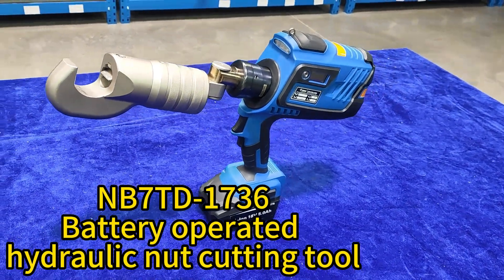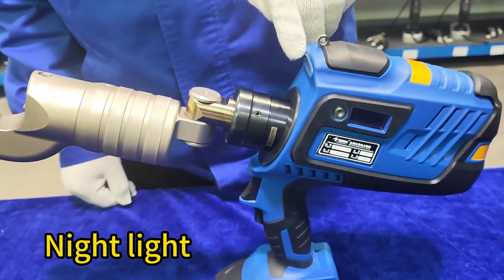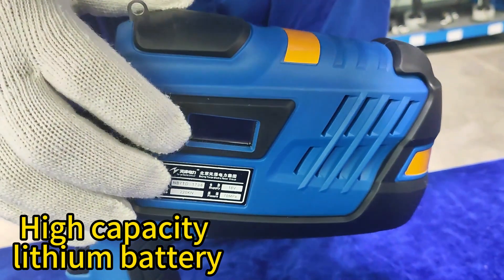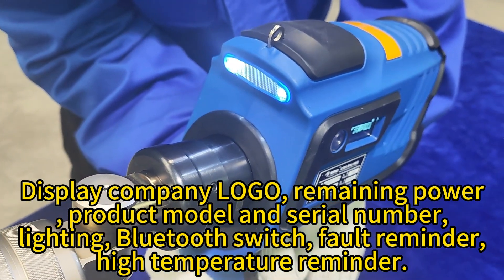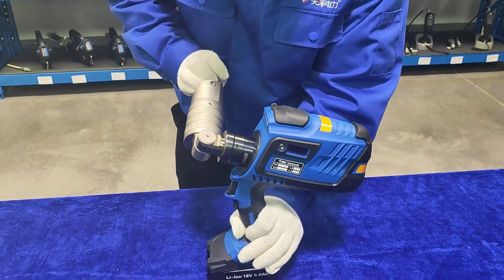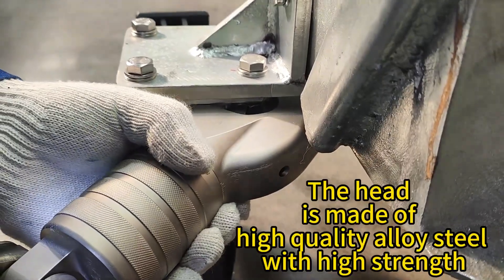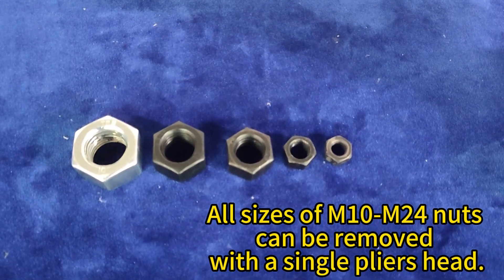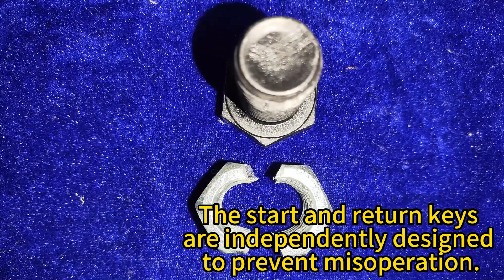NB7TD-1736 Battery operated hydraulic nut cutting tool， cutting rusty nuts and anti-theft nuts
If you're in need hydraulic tools and pumps and other electric connectors and installation tools

Some of our customers and cooperators, like ABB, Alstom, Siemens, Schneider, China Railway, State Grid, CRRC, China Southern Power Group, Aviation Industry Corporation of China, Goldwind, Envision, Beijing subway, shanghai/guangzhou/shenzhen/nanjin Metro etc.

We have one plant located in Tianjin, China cover 60,000 m2 for manufacturing tools, and the other plant in Wuxi  for producing cable lugs and connectors.
We own sales, R&D, logistic and service center and lab to serve all our customers in China and around the world.

Safe, durable, stable quality
Warranty, after sales service
Innovation and developing
Competitive distribution price

Innovation and developing
Competitive distribution price
CE, ISO certification